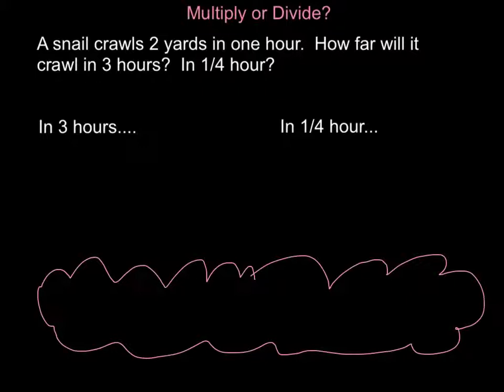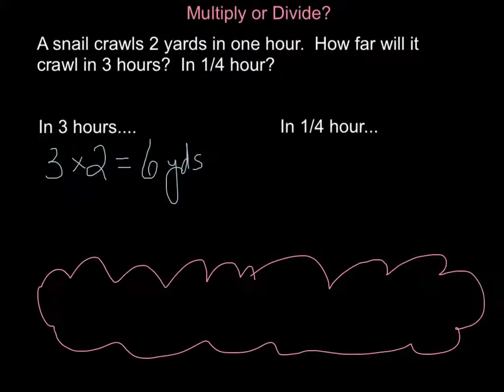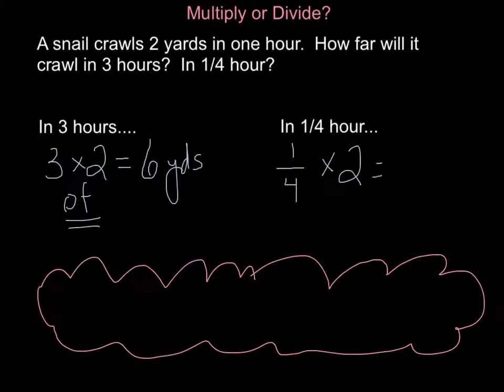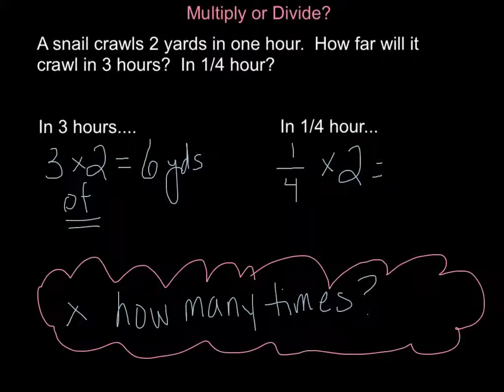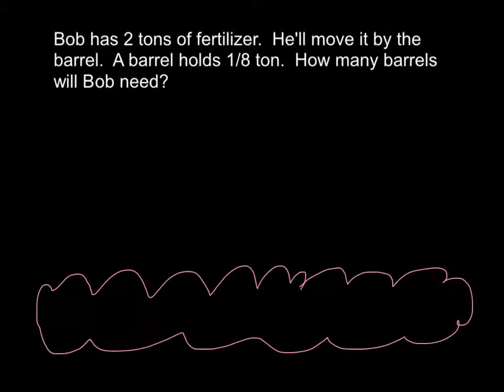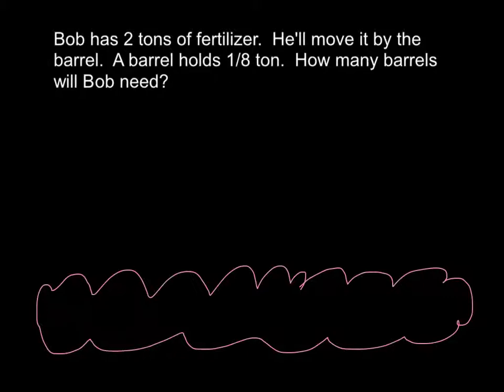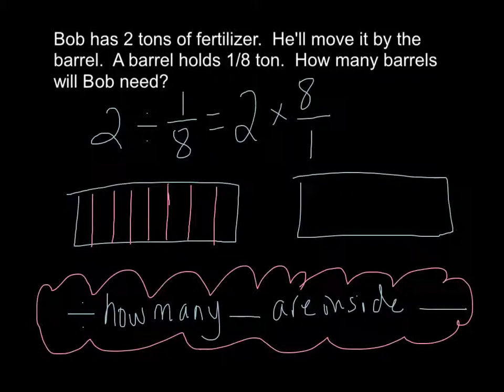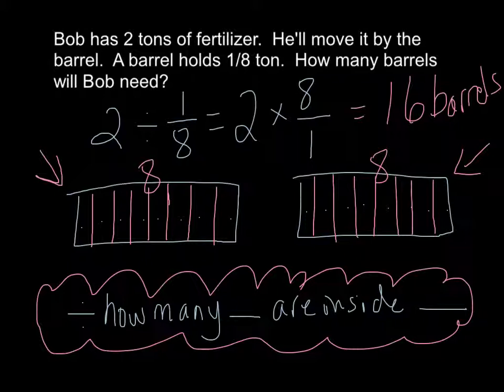Multiplying vs. Dividing Fractions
How do you decide whether to multiply or divide with fractions?
Math Expressions
Unit 3, Lesson 12
Fifth Grade